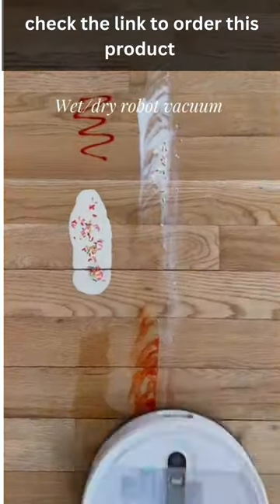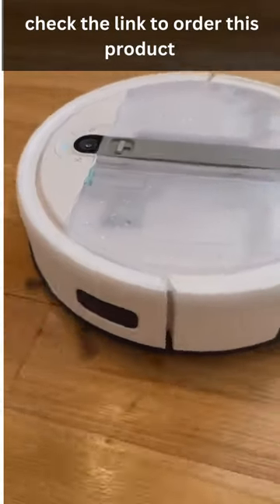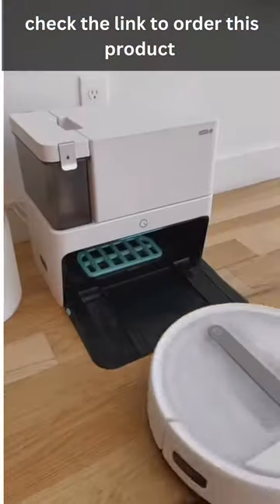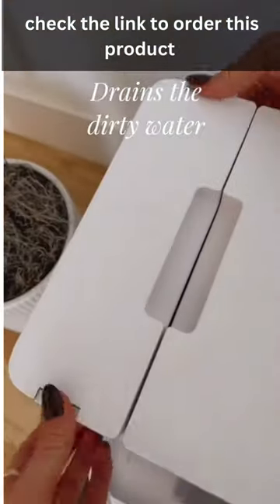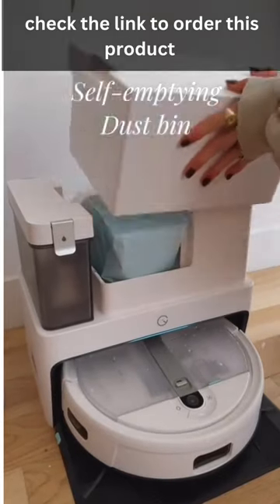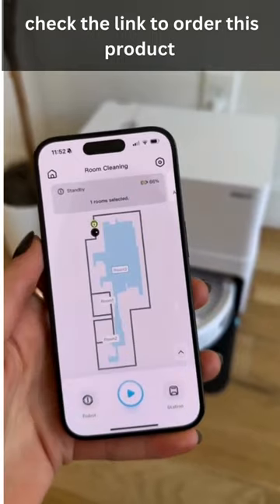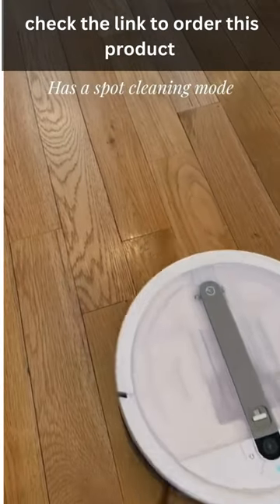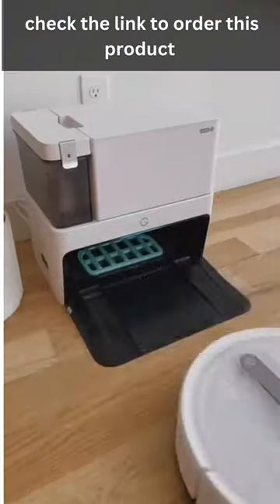amazon must have tiktok : ultra robort, Auto Mop Cleaning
To order that robort claening
Fully Automated Cleaning: Automatic dust collection, mop-cleaning and -drying, water-refilling, solution-adding, fast mapping, and path-planning all combine to make fully automated home cleaning a reality. The convenient auto-empty system utilizes our exclusive DualBoost 2.0 system to blow air into the robot’s dust box and vacuum it into a 3L dust bag, giving you up to 60 days of automatic, hands-off cleaning
Advanced AI Navigation: The advanced AI Action utilizes an RGB camera and 3D structured light to rapidly learn your home, tailor cleaning strategies, and auto-generate paths according to the type of obstacle, flooring, and room
Robust Vacuuming and Carpet Cleaning: Powerful 5,300Pa suction, automatic carpet detection, suction boost, and a robust rubber brush coordinate to pull household debris, hair, and dust from floors and carpets. Set cleaning behavior to have carpet identification avoid carpets while mopping or simply raise the mop pads while vacuuming
Makes Floors Shine: Dual rotary mops spin at 180RPM under firm pressure to thoroughly scrub floors, covering up to 2,152ft² (200sqm) with a large 2.5L water tank, to make your wood, tile, vinyl, or other hard floors refreshingly clean
Cleans and Dries Its Mops: The mops are lifted automatically when returning to the base station to ensure your floors stay pristine. Automatic mop cleaning immerses the mops in water and spins them at high speed against grooves in the removable base plate to dislodge dirt. After cleaning is complete, the mops are dried with hot air in as little as 2 hours to help prevent odor
Customize Your Cleaning from Anywhere: Create multiple maps for multi-floor houses, segment rooms, create virtual walls, set no-go zones, and create cleaning schedules and routines. Start, pause, or stop cleaning with voice commands or supervise your home using the video control in the app. The power is at the tip of your tongue and the ends of your fingers